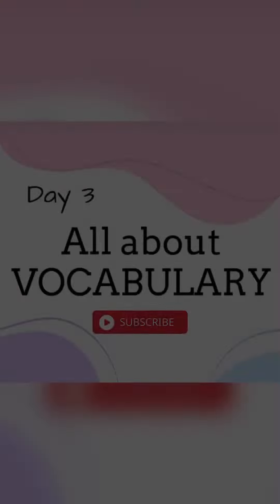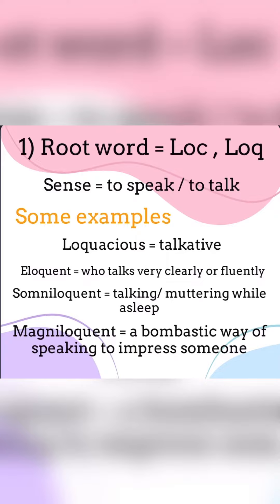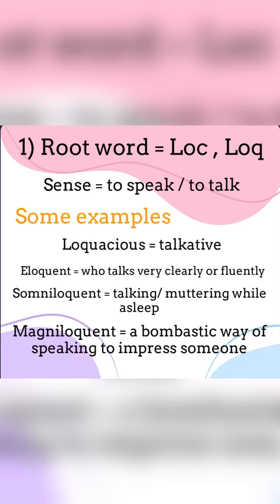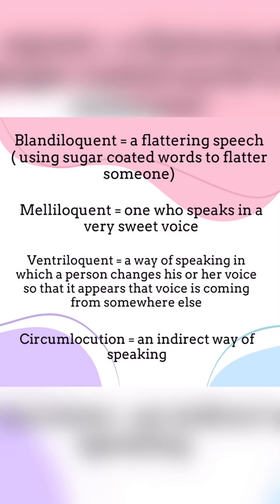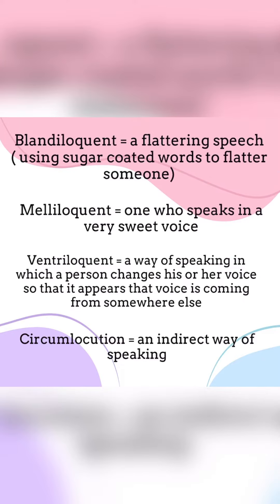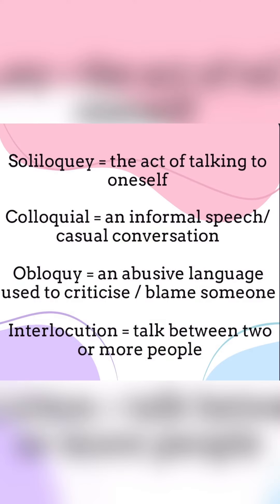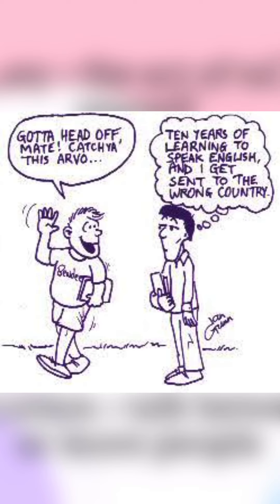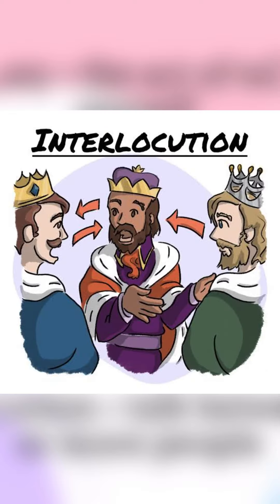Day 3 English Vocabulary | vocabulary series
All about vocabulary , it is day 3 of English vocabulary series